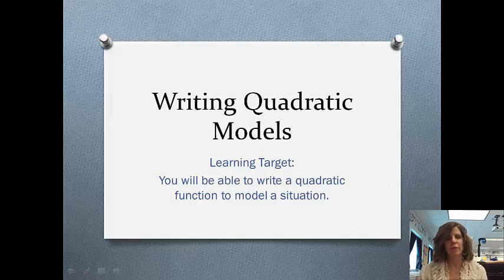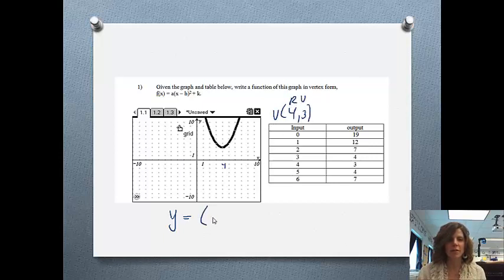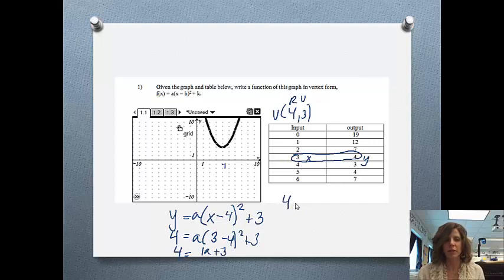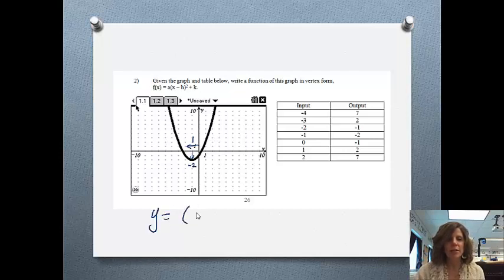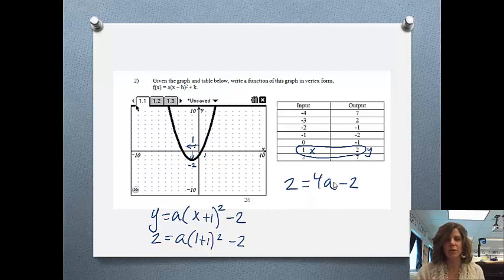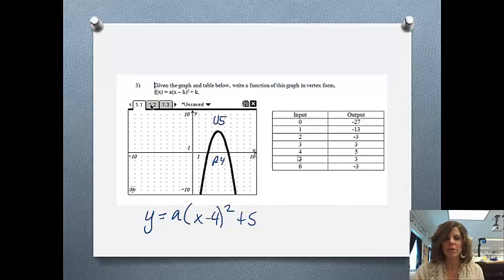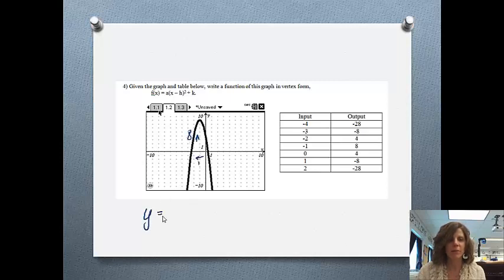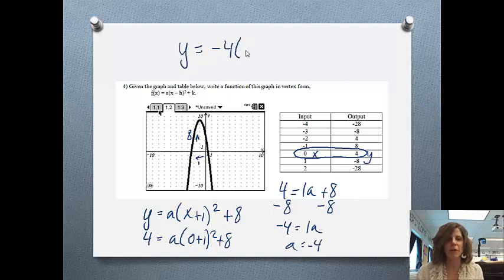Writing Quadratic Models Given a Graph